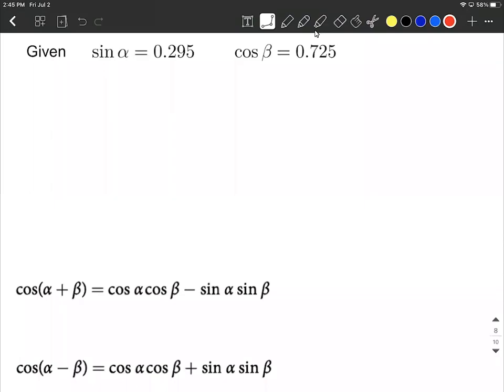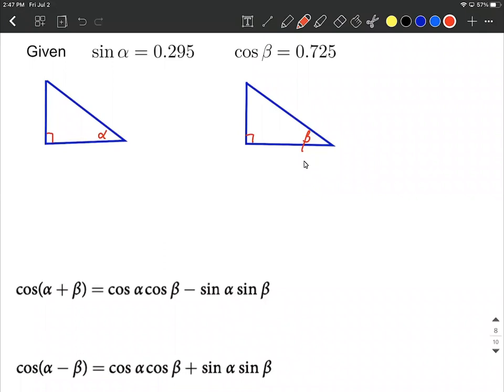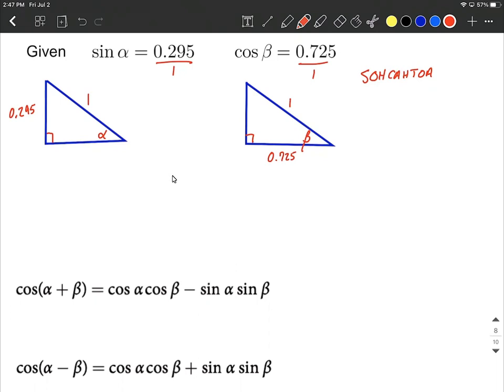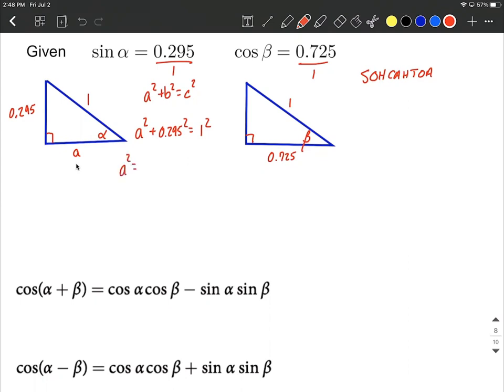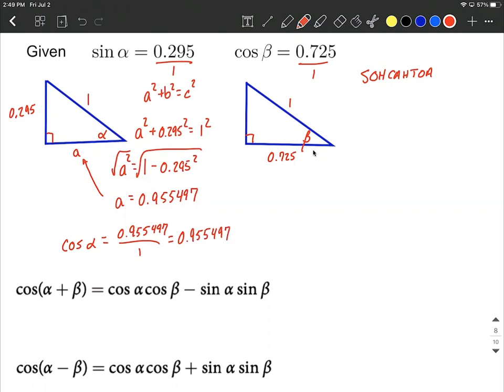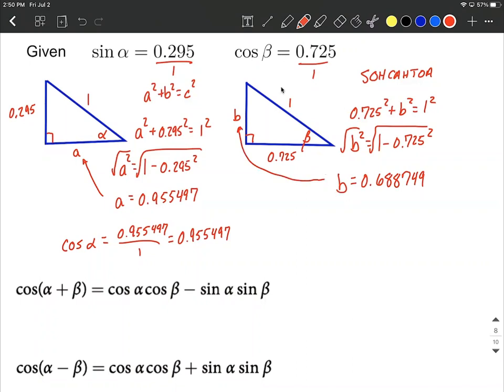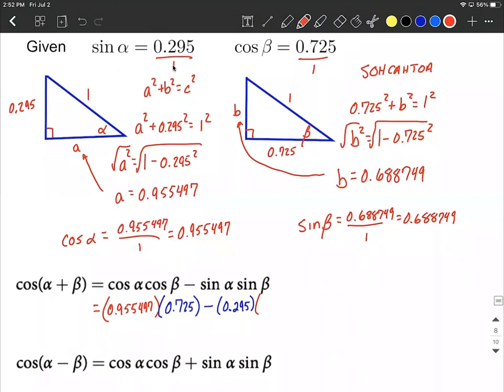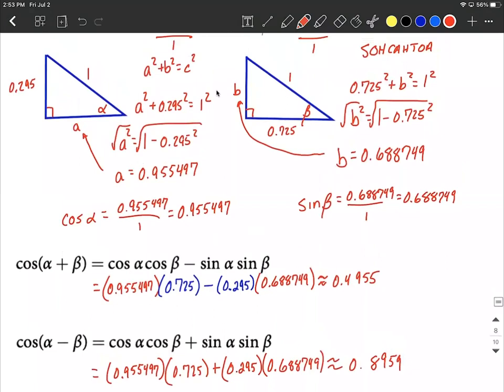Sum and Difference Formulas (Identities) for Cosine given sine and cosine for different angles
In these examples, we are given sin(alpha) and cos(beta) which are both decimals.  We use these to draw two separate triangles (one for alpha and one for beta).  The Pythagorean Theorem a^2+b^2=c^2 is then used to find the missing side length for each triangle.  We then use trigonometric ratios (SOHCAHTOA) to compute cos(alpha) and sin(beta).  After we have these pieces of information, we fill into the sum and difference formulas for cosine and simplify.  Each part of this process is explained and written out step-by-step.